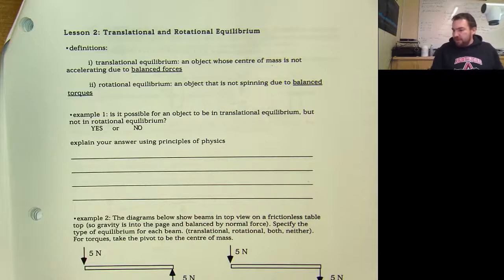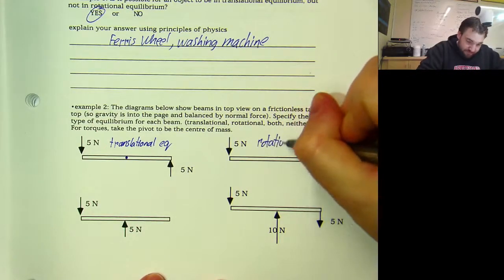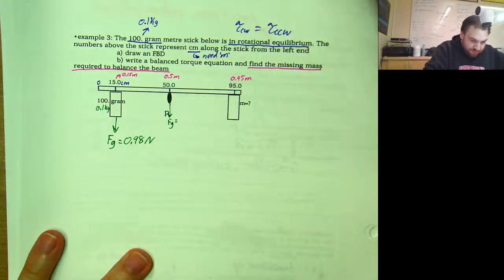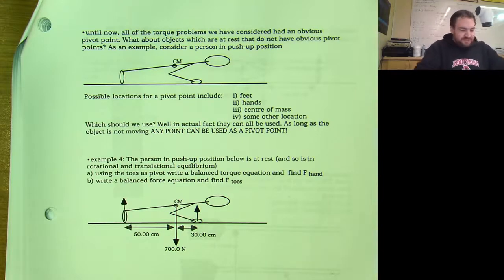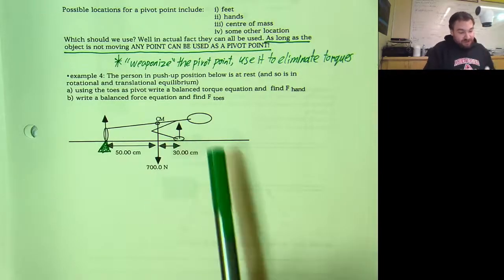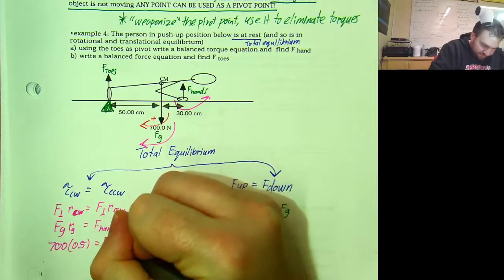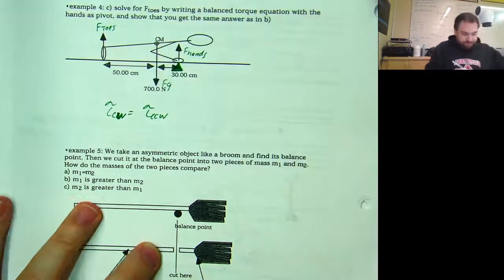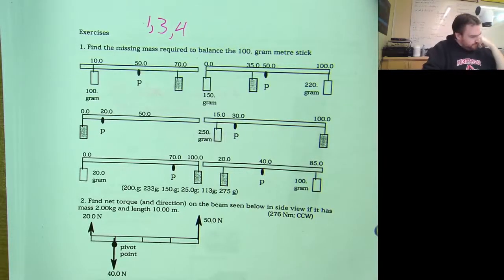38 Torque Lesson 2 Translational and Rotational